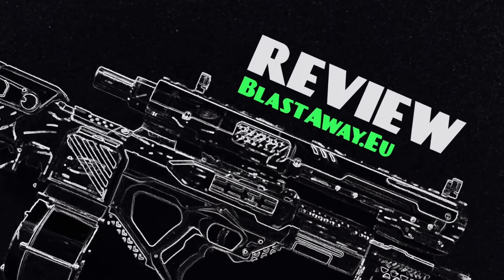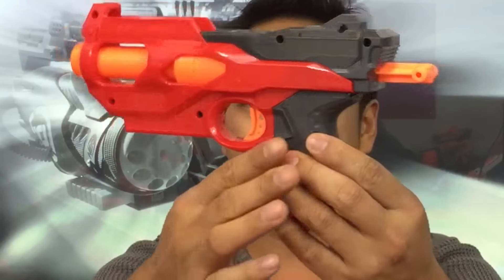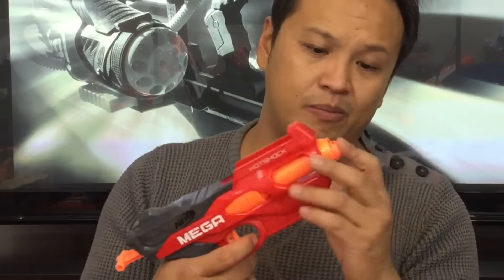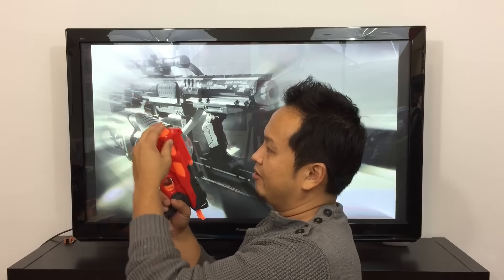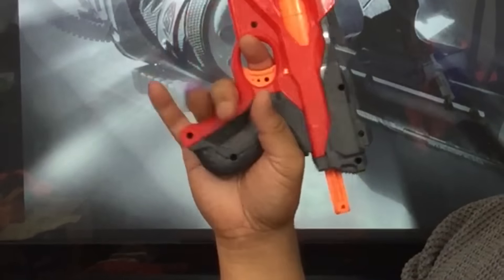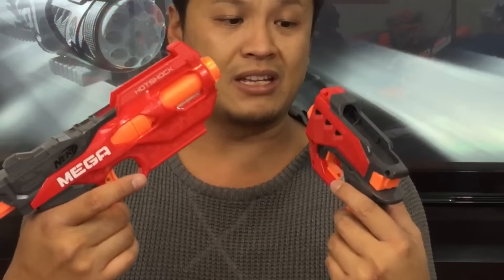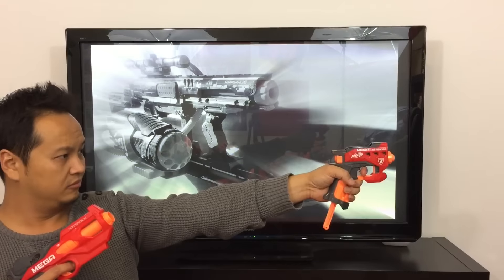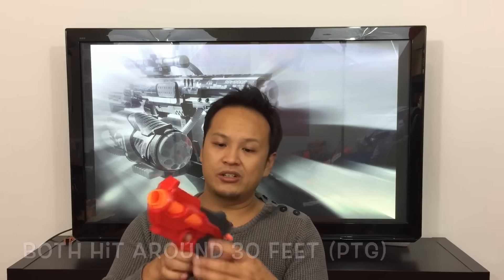[REVIEW] Nerf Mega HOTSHOCK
If you live in Europe, you can purchase this blaster from INTERTOYS.DE ^^

please visit my other channels for more exclusive content